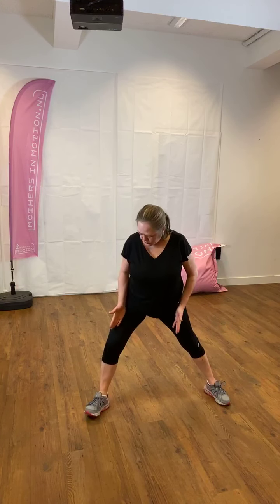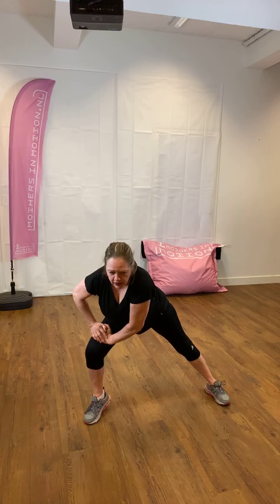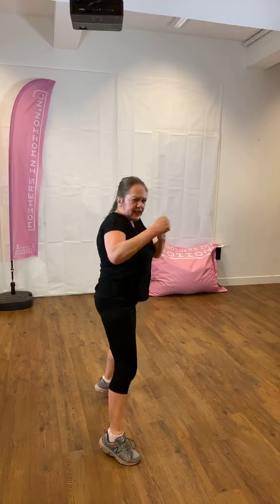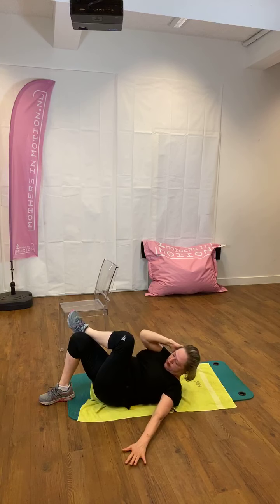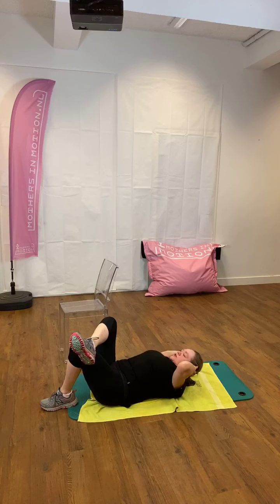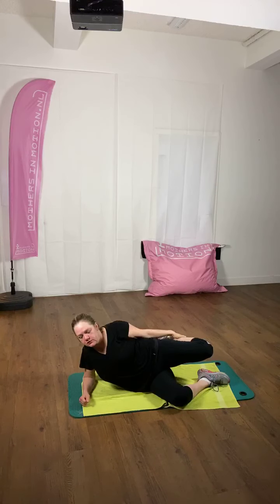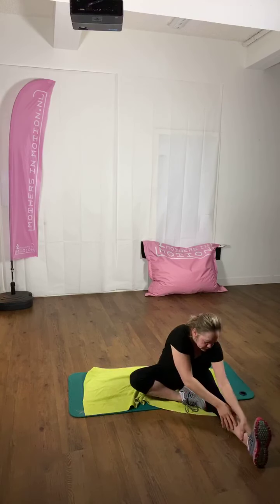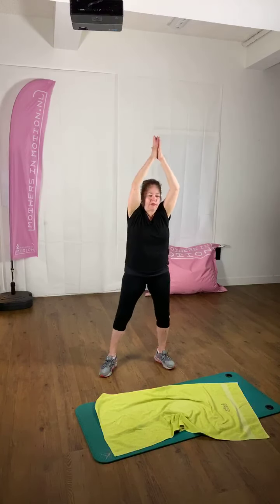Postnatal Workout - April 16th - by Stephanie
To keep you fit and healthy during our corona-closure, Physiomotion & Mothers in Motion provide you with some great workouts to do in your own home. Here's our Postnatal Workout by specialised pelvic floor therapist Stephanie Leyh from April 16th 2020.

Starting from around week 6 after delivery you can join. We will explain how to adjust training to you level. Make sure you have weight (or something to use as a weight, like water bottles), a mat, towel and some water ready.

(for general workouts)

Do you have specific questions regarding pre & post natal training or pregnancy related complaints? We also offer (online) consultations and personal trainings!